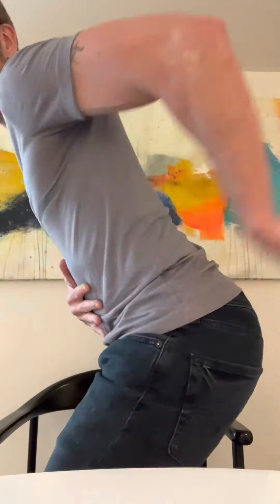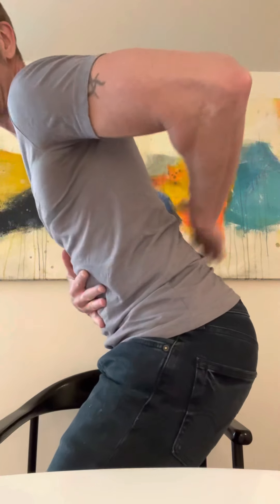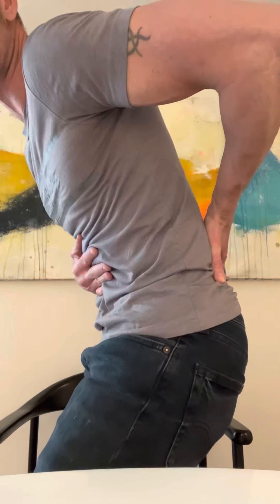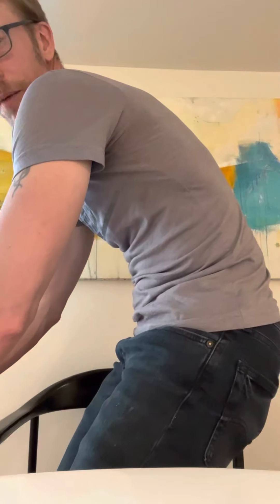Lower Back Pain with Cycling?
Lower back pain is very common with cycling, especially with longer distances and with more climbing efforts. Today we talk about the ‘over-arching’ goal  (see what I did there) for lower back posture on the bike. Also take w look at the article on posture on the bike in the Comments below!